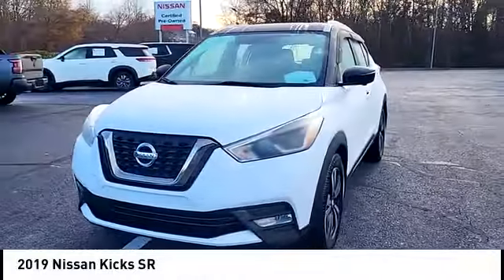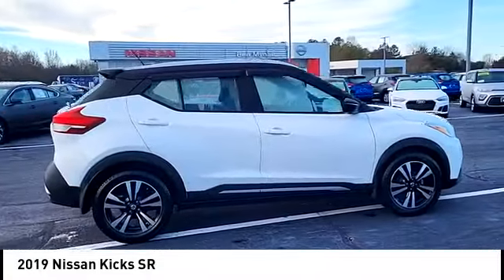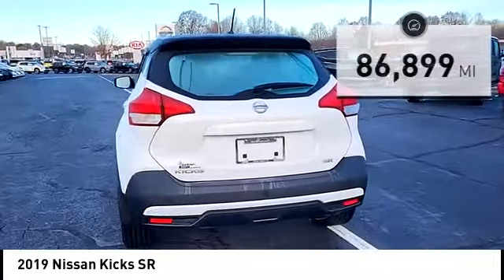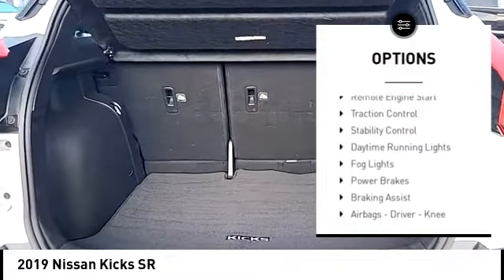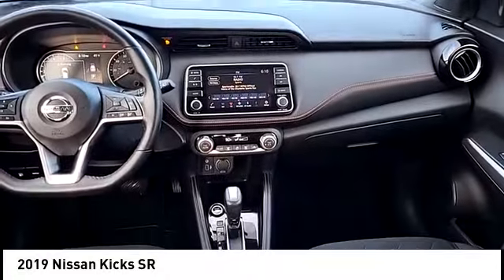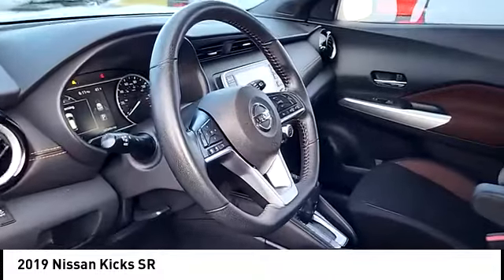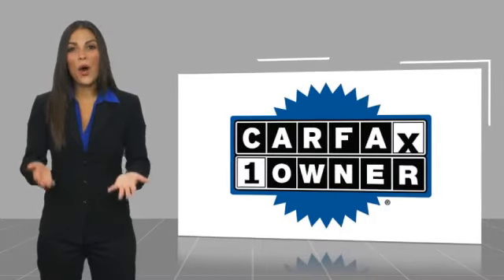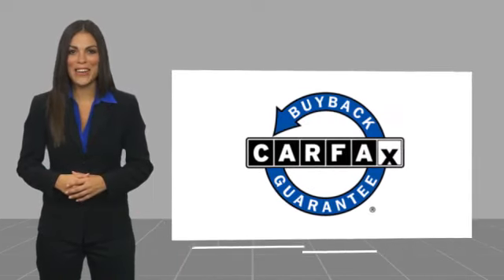2019 Nissan Kicks 13068A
2019 Nissan Kicks SR

EPA 36 MPG Hwy/31 MPG City!  PRICED TO MOVE $1 500 below J.D. Power Retail! Extra Clean. Smart Device Integration  Blind Spot Monitor  Cross-Traffic Alert  Apple CarPlay  Remote Engine Start  iPod/MP3 Input  Satellite Radio  Back-Up Camera br /br /EXCELLENT SAFETY FOR YOUR FAMILYbr /Cross-Traffic Alert  Blind Spot Monitor  Child Safety Locks  Electronic Stability Control  Brake Assist  4-Wheel ABS  Tire Pressure Monitoring System  Front Disc/Rear Drum Brakes Safety equipment includes Cross-Traffic Alert Nissan SR with Aspen White/Super Black exterior and Charcoal interior features a 4 Cylinder Engine with 122 HP at 6300 RPM*. br /br /AFFORDABLEbr /This Kicks is priced $1 500 below J.D. Power Retail. br /br /VEHICLE FEATURESbr /Rear Spoiler  MP3 Player  Remote Trunk Release  Keyless Entry  Steering Wheel Controls. br /br /OPTION PACKAGESbr /EXTERIOR ELECTRONICS PACKAGE External Ground Lighting  Rear Sonar. Serviced here  Non-Smoker vehicle  Maintenance up to Date  LOCAL TRADE br /br /PURCHASE WITH CONFIDENCEbr /CARFAX 1-Owner br /br /EXPERTS REPORTbr / To start  the Kicks is priced significantly less than other small crossovers  and even a fully loaded Kicks costs less than midtier rivals. It s also quite fuel-efficient  so both the outright purchase price and running costs will be low.  -Edmunds.com. Great Gas Mileage: 36 MPG Hwy. br /br /BUY FROM AN AWARD WINNING DEALERbr /BUY WITH CONFIDENCE! Did you know almost every vehicle we sell has a LIFETIME POWERTRAIN WARRANTY? A few performance vehicles like the Nissan Z and some European luxury vehicles are excluded. . br /br /While every effort is made to ensure the accuracy of this information we are not responsible for any errors on this page. Our prices exclude sales tax  registration fees  $789 admin fee. Our price on Nissan Certified vehicles may include rebates for financing with NMAC. Our